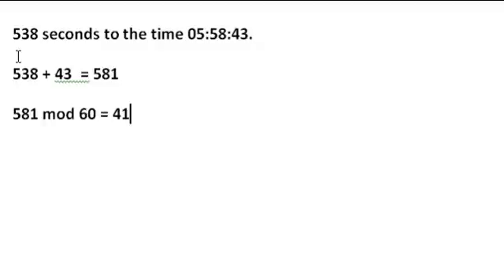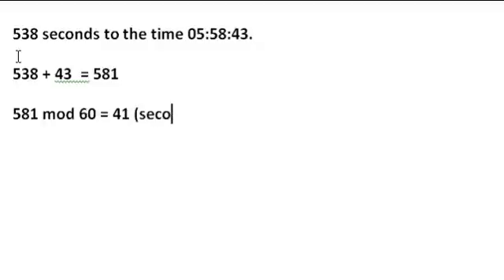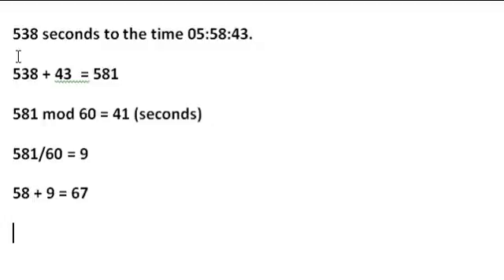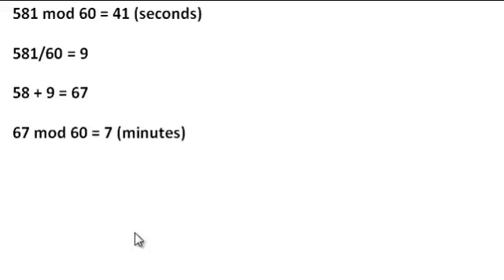A46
Activity 4.6